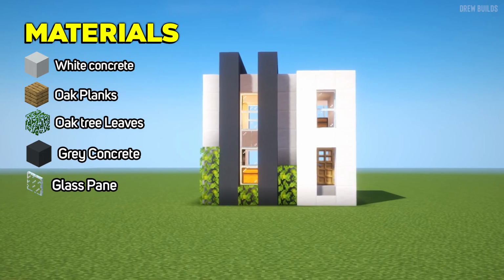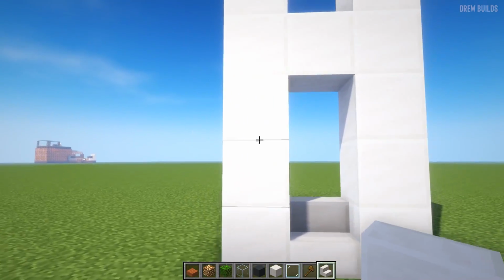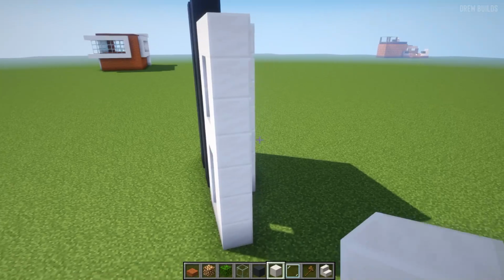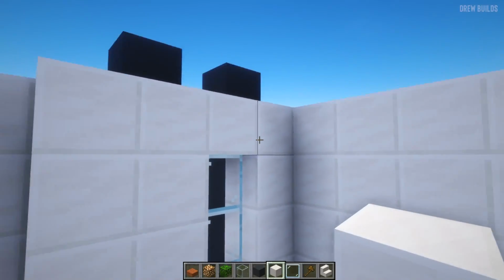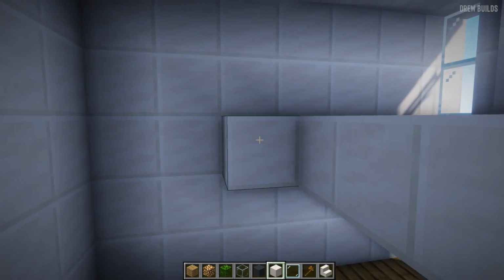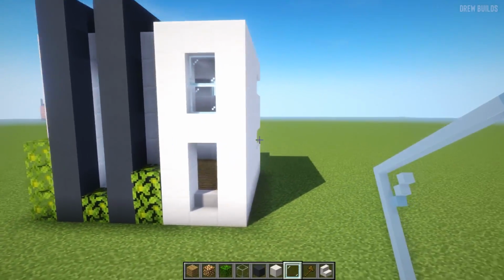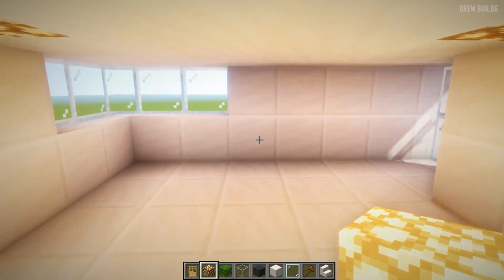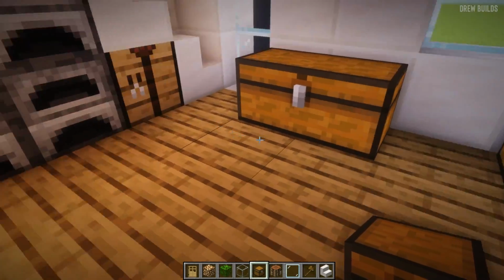Minecraft : How To Build a Small Modern House Tutorial (#37) (Minecraft House Tutorial)